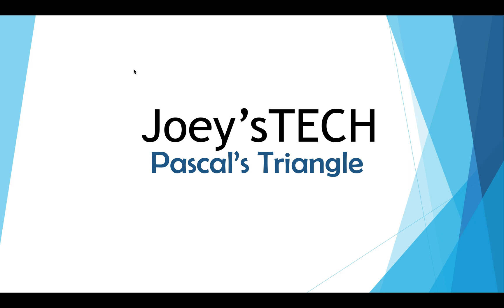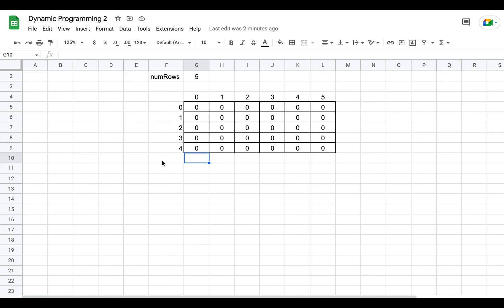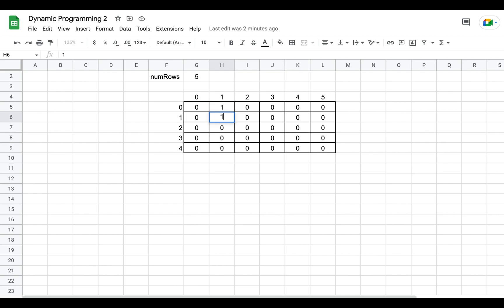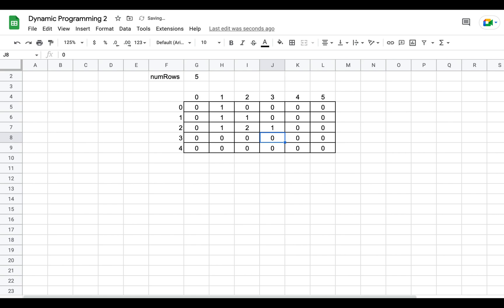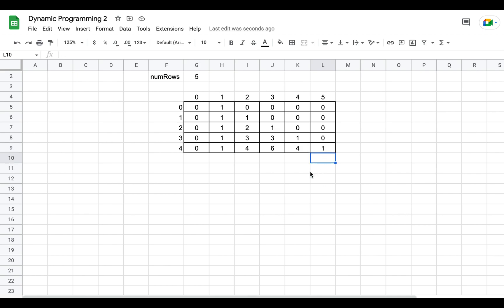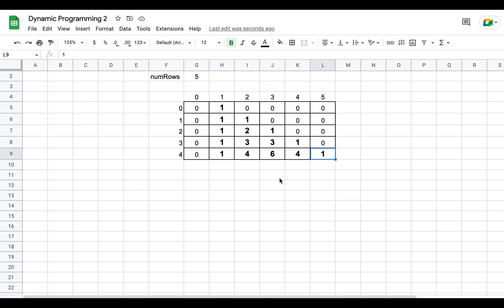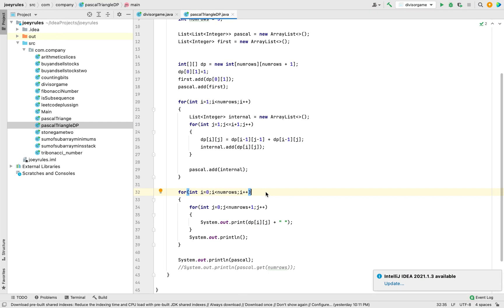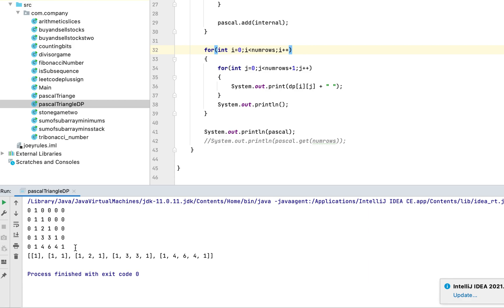Leetcode 118 | Pascal's triangle using dynamic programming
In this video of Joey'sTech, you will learn to solve the Pascal's triangle problem using dynamic programming technique.

First I am going to give you the problem statement which you can also find on this link.

Then I am going to explain how the dynamic programming algorithm will solve this problem.
Finally I will explain to you step-by-step the Java program to solve the pascal's triangle problem.

There is a lot to learn in this video and if you're targeting FAANG interview questions or doing FAANG interview preparation then this problem is a must solve.

I highly recommend you watch it till the end.